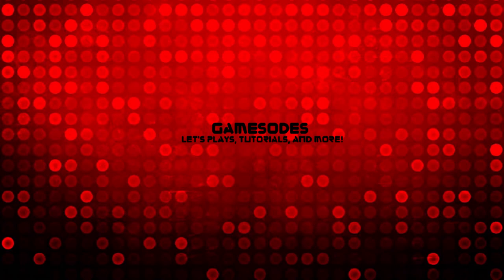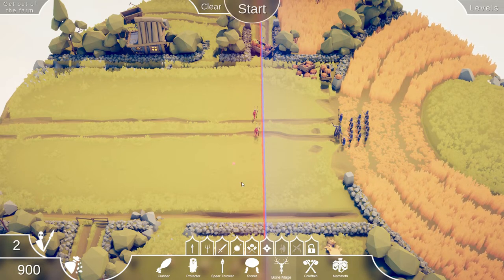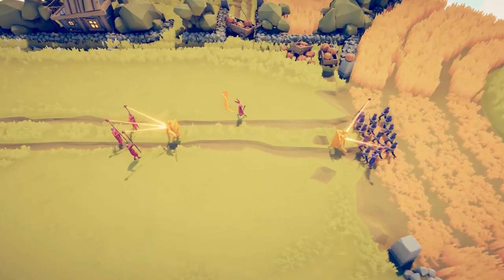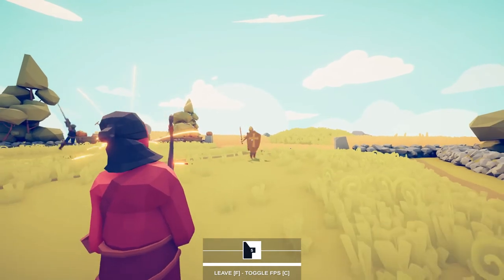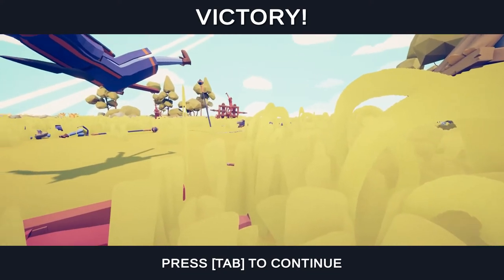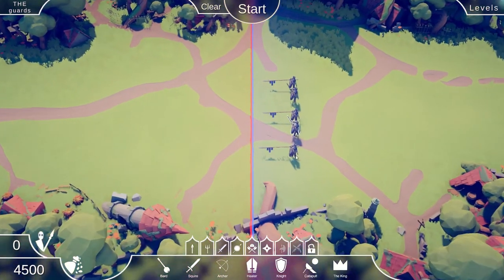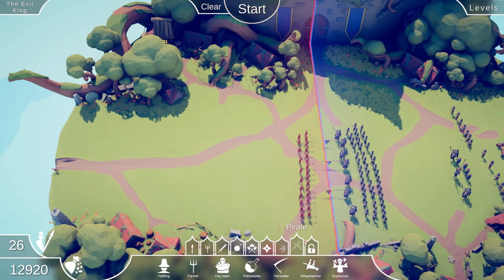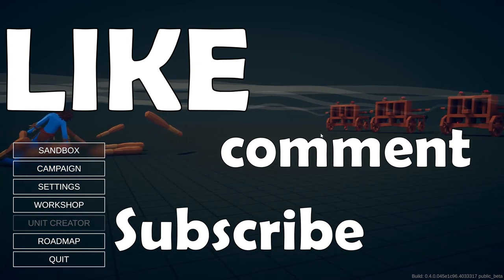TABS | Viewer Challenges | Part 1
Today's video is the first of what I hope to be many viewer challenge videos.  I will take original content over suggestions, however, so please comment your own original battles and campaigns.

Thanks!